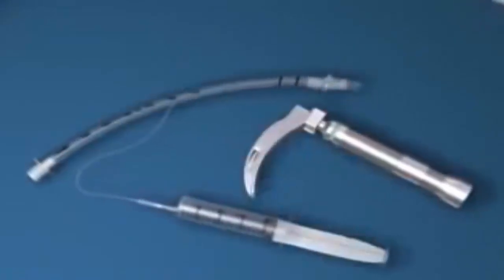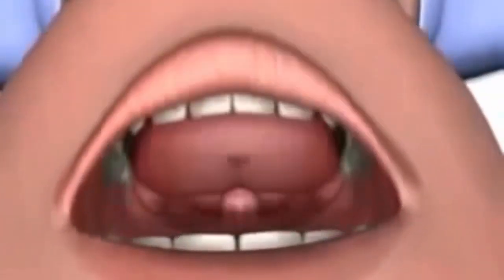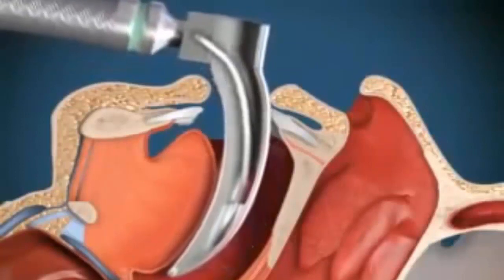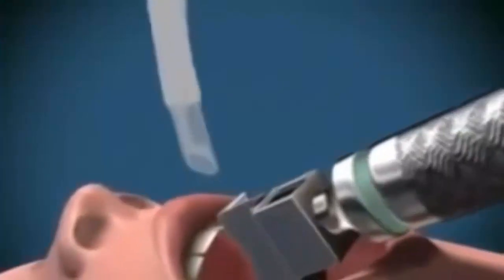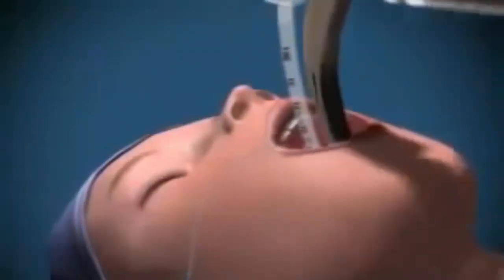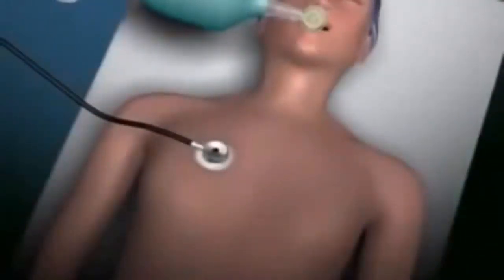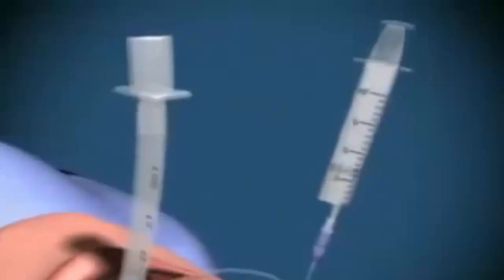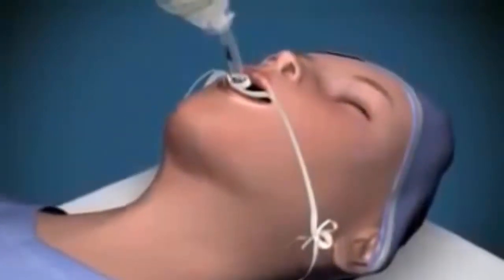Endotrakeal Entübasyon nasıl yapılır ? başarılı bir animasyon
Entübasyon nasıl yapılır ? tüm aşamaları gösteren başarılı bir animasyon